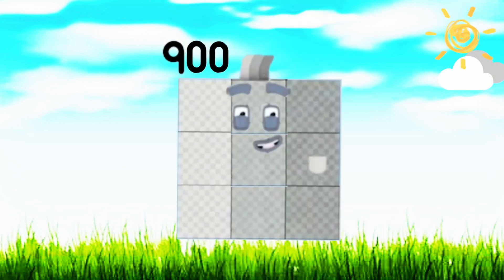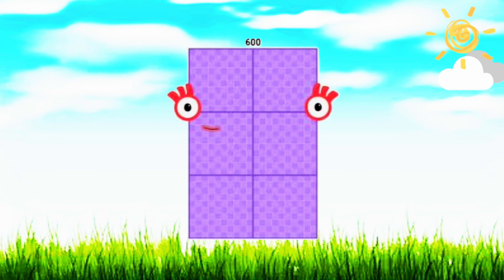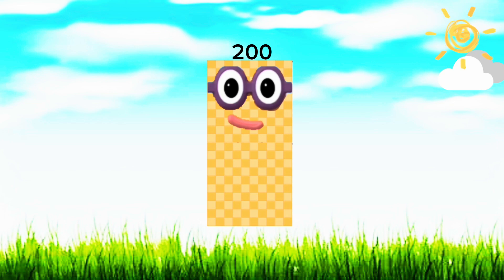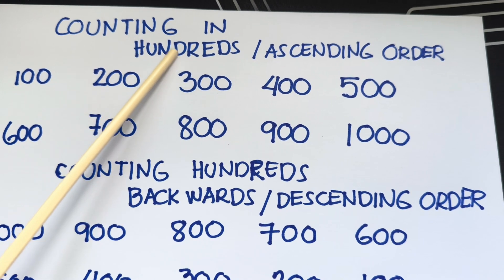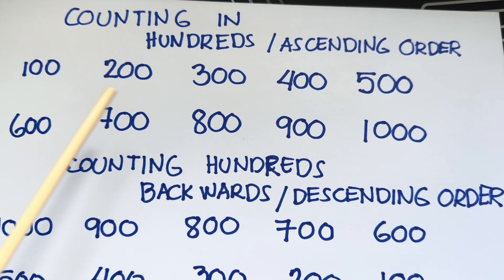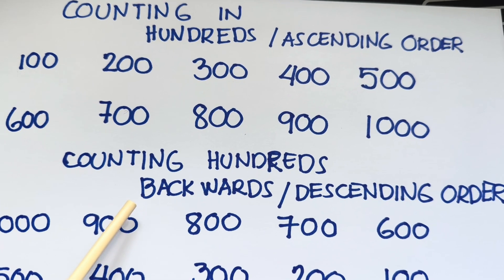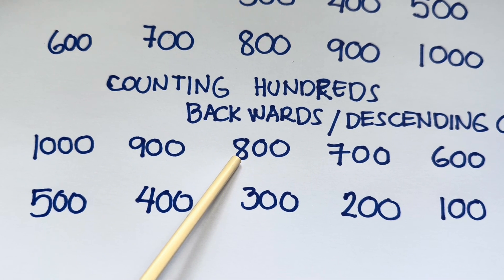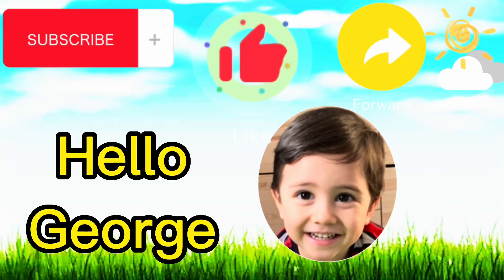LEARN COUNTING NUMBERBLOCKS IN HUNDREDS | COUNT GIANT NUMBERS FROM 100 TO 1000 | hello george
LEARN COUNTING NUMBERBLOCKS IN HUNDREDS | COUNT GIANT NUMBERS FROM  100 TO 1000
Welcome back numberblocks friends! In today's video, we will learn to count big numbers from 100 to 1000 and also let's try to count backwards or in descending order. It's fun to learn math with numberblocks!